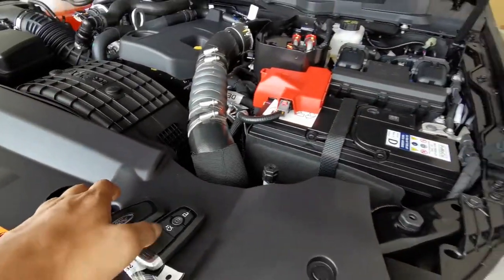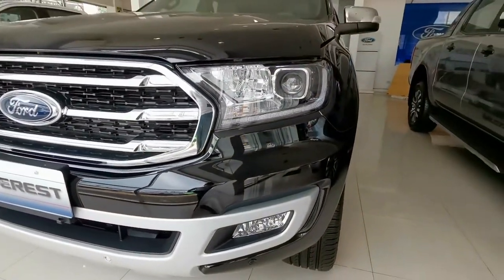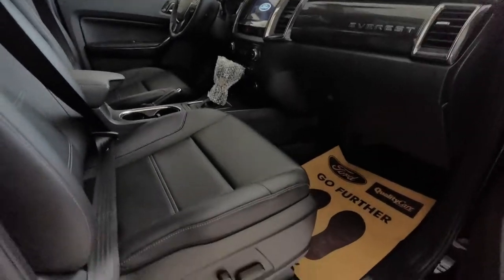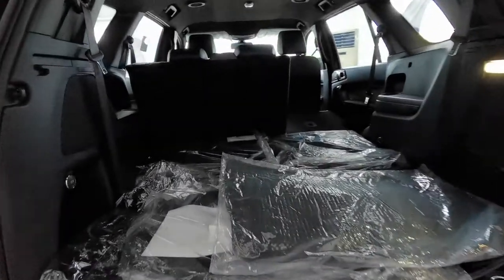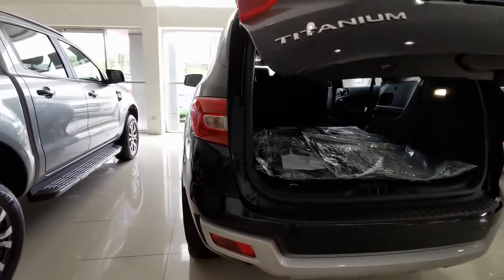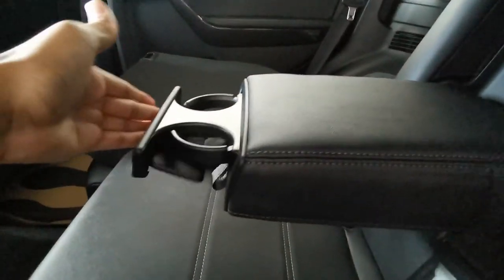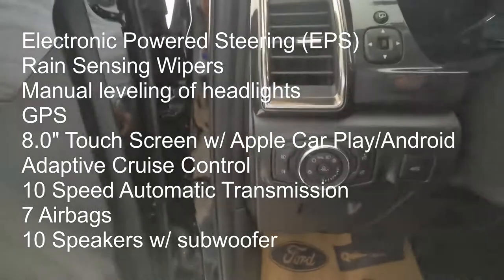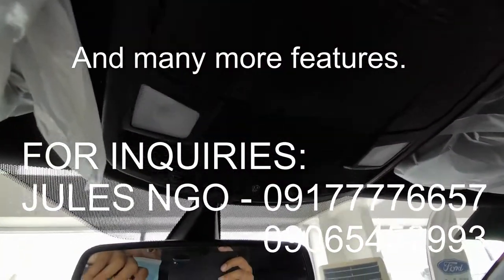Ford Everest Titanium 2020 4x2 2.0 10spd AT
This Video is about The interior and exterior of the 2020 Ford Everest Titanium 4x2 Single Turbo Diesel 10 Spd AT

For the latest monthly ALL-in Deals, Please inquire on the number displayed on the video, almost at the end part.